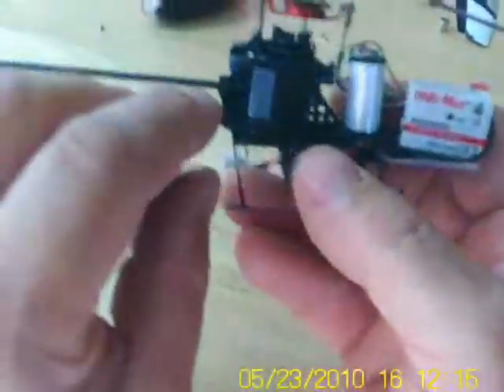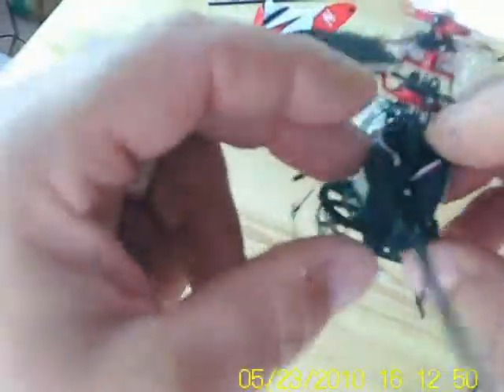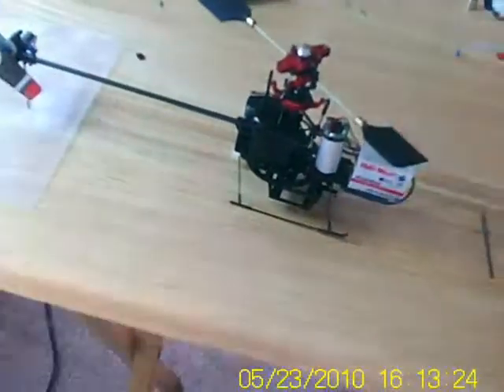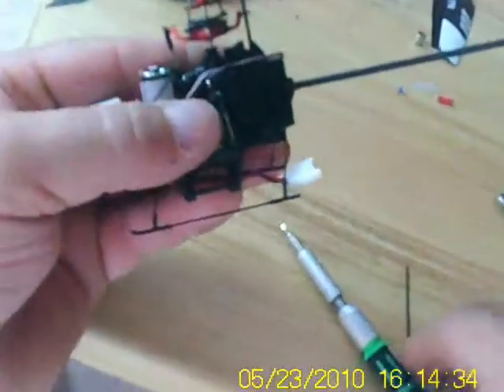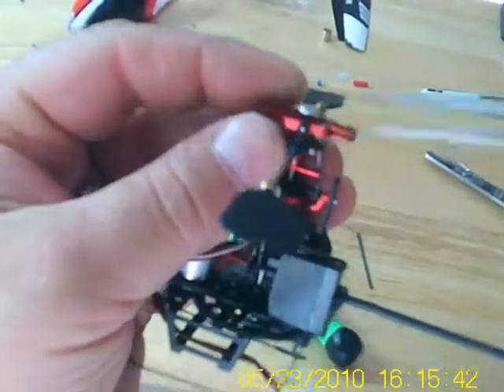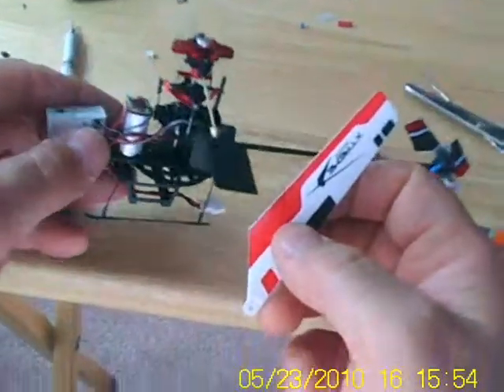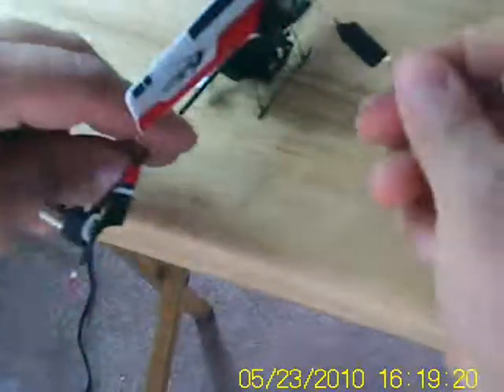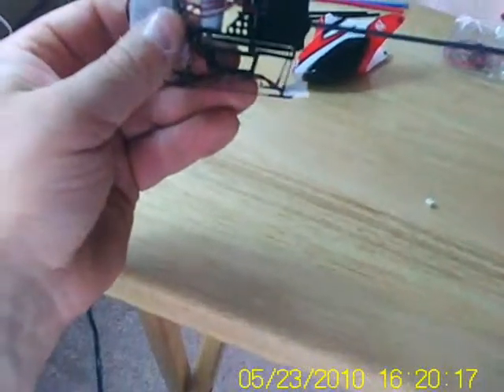novus tail 3b.wmv